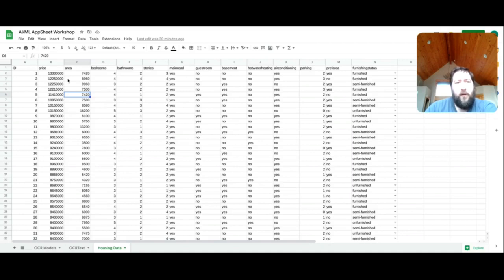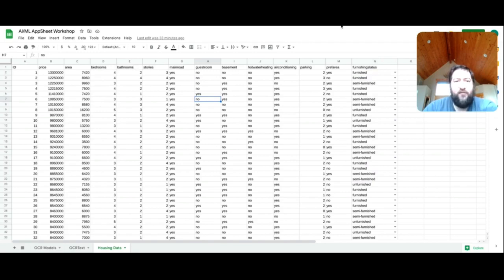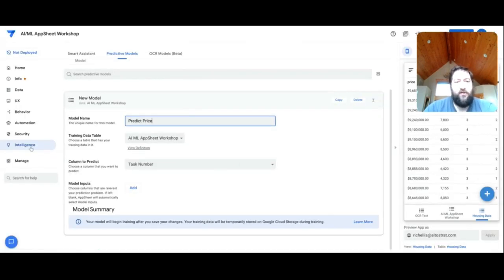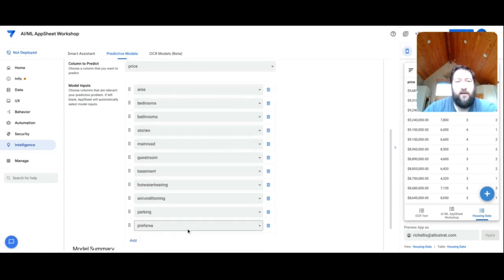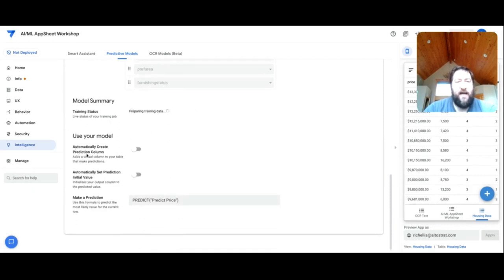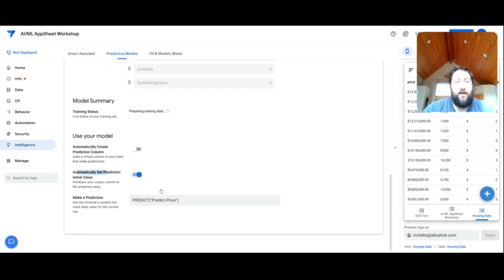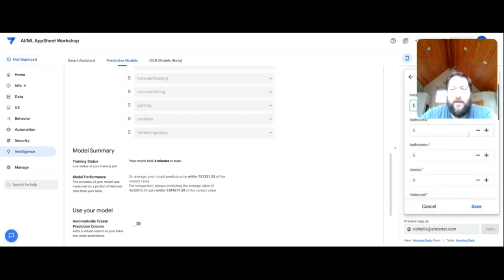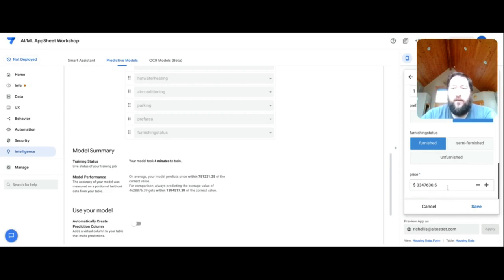Quick Tip Friday - Create Predictive Models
A walkthrough on how to create a predictive model in AppSheet using a housing dataset.